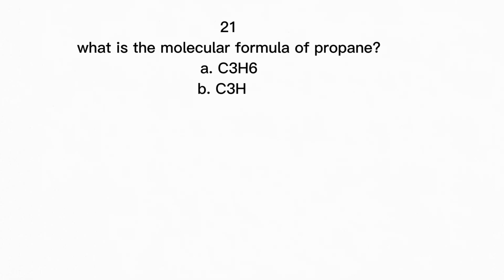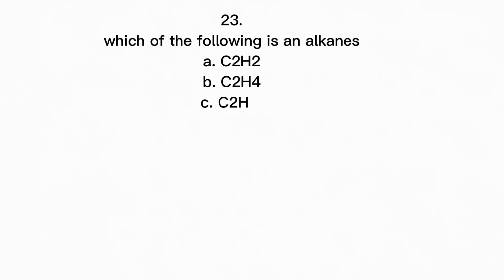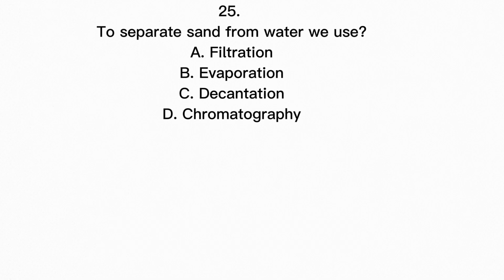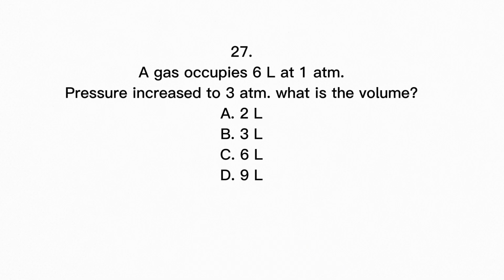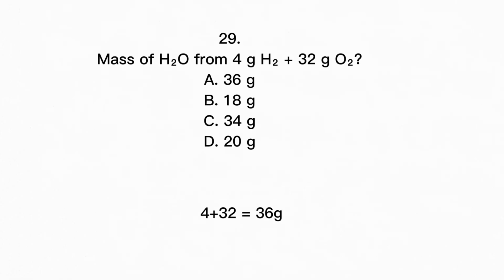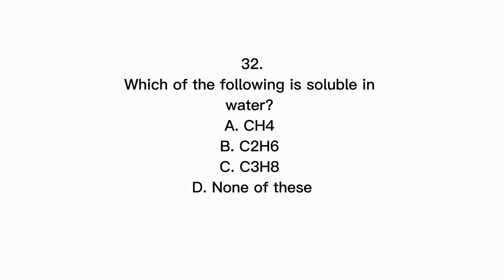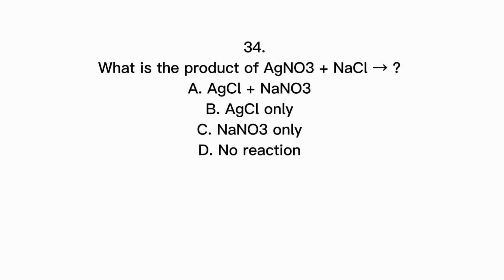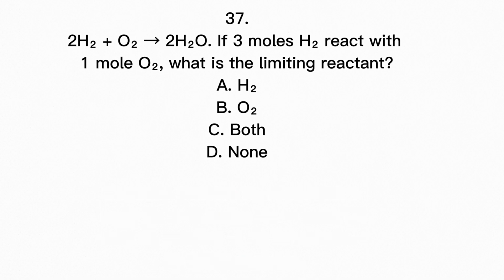JAMB Chemistry Secrets They Don’t Tell You (Score 300+)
Are you preparing for JAMB 2026 Chemistry and don’t know where to focus?
This video breaks down the most important topics, likely questions, and exam tips to help you score high in your UTME.